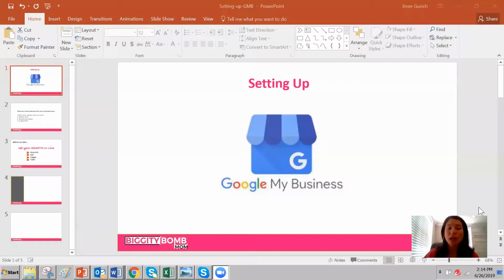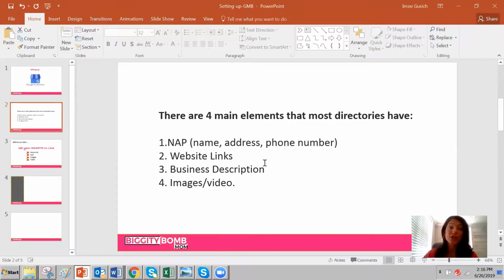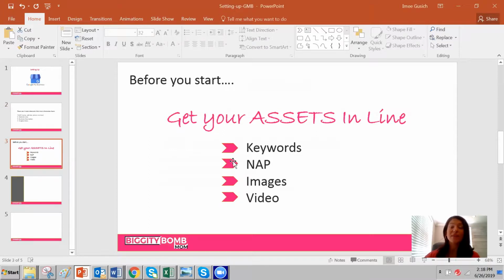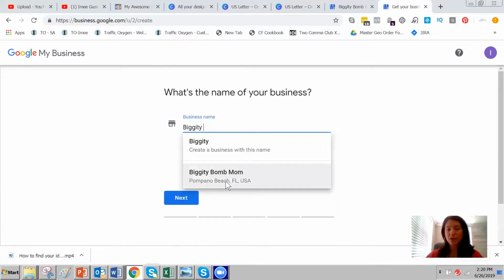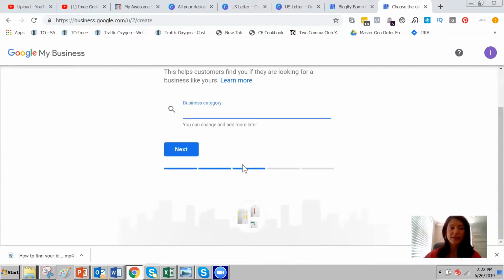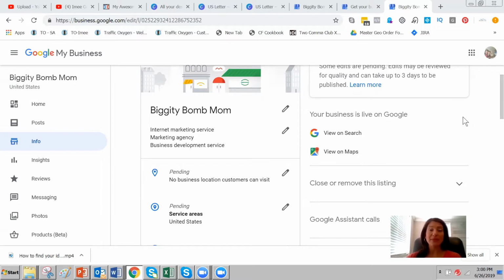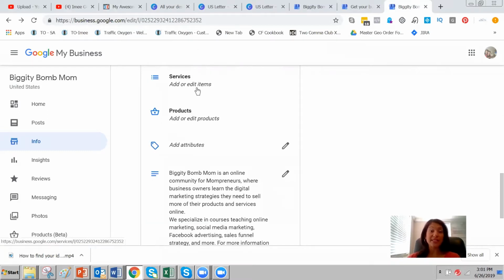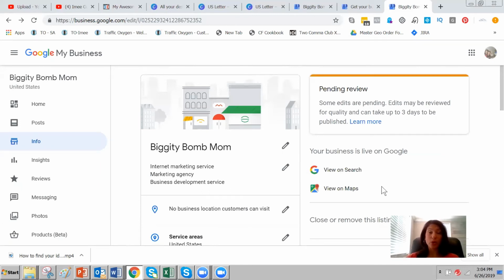How To Set Up a Google My Business Page and Optimize It For SEO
Watch this step by step tutorial on how to set up a Google My Business Page and optimize it for SEO purposes